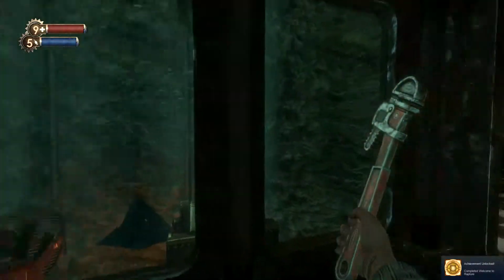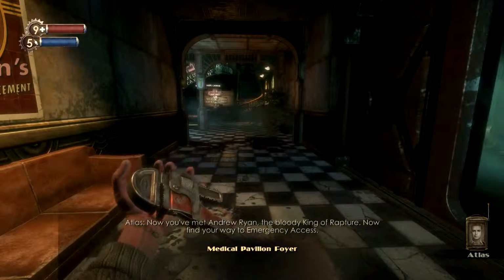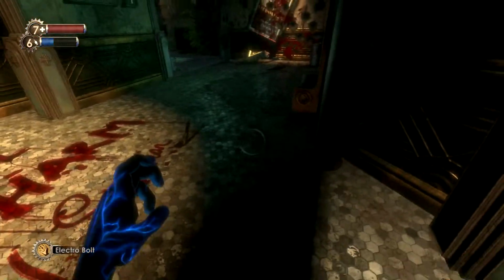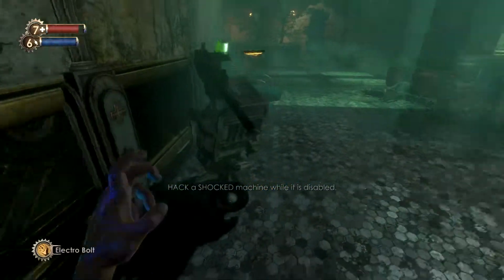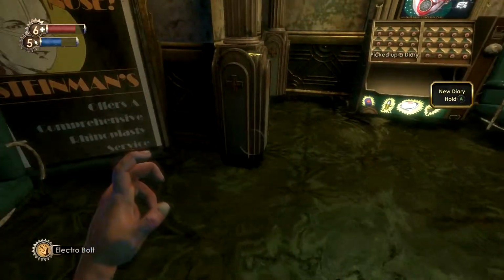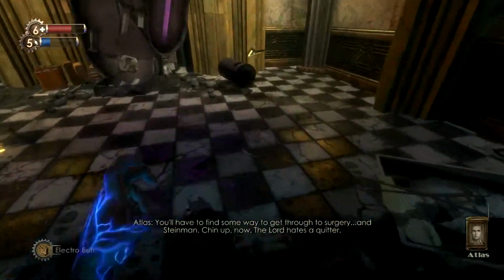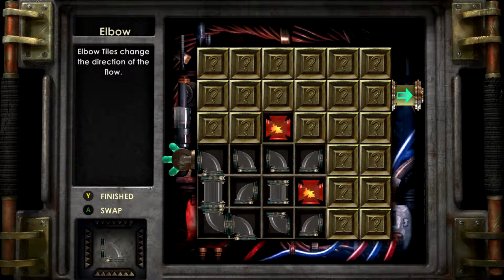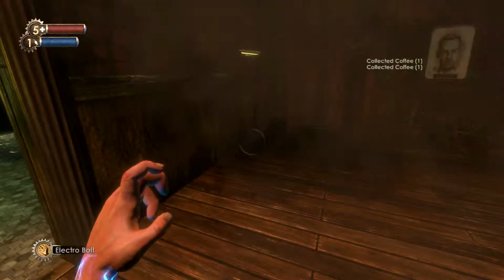Let's Play BioShock ~ 2 ~ Let's Get Medicated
Plasmids got me hella faded. This place still scares the hell outta me tbh.